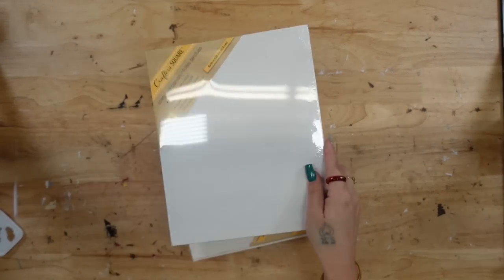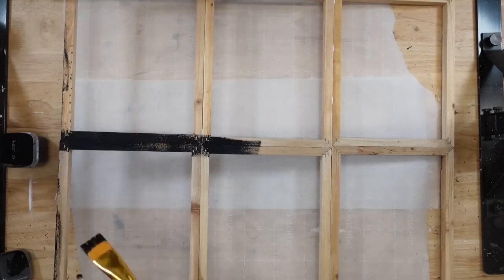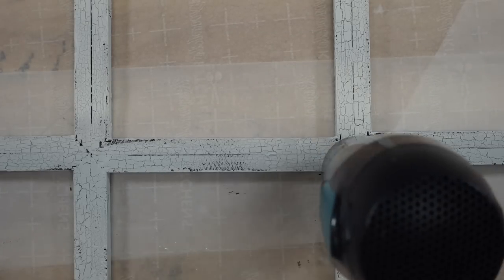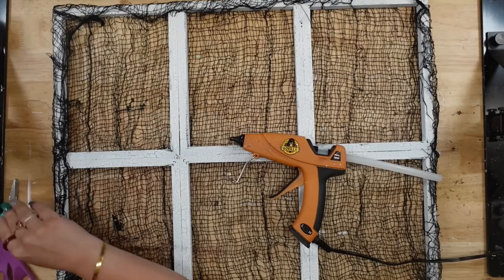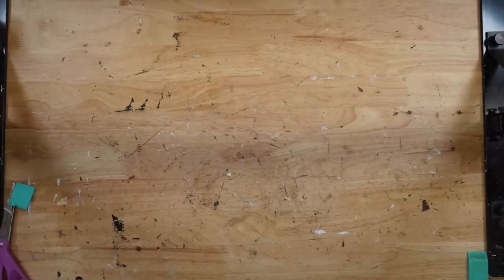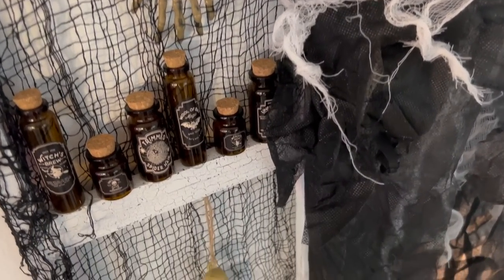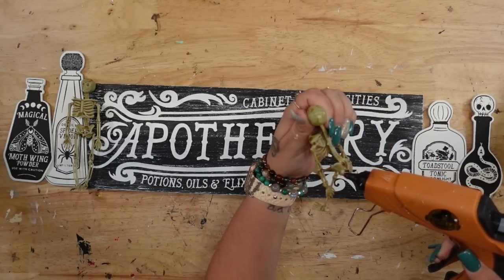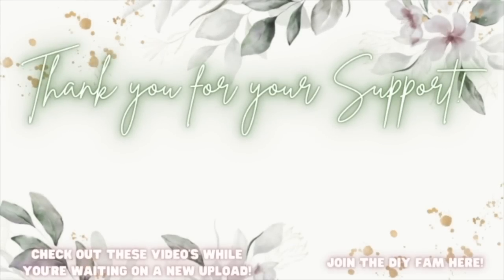Spooky Halloween Diy Decor On A Budget! Dollar Tree Halloween Decor Ideas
In today's video, I am bringing you several Spooky Halloween Dollar Tree diys on a budget i know you'll love!

xoxo~ Melissa